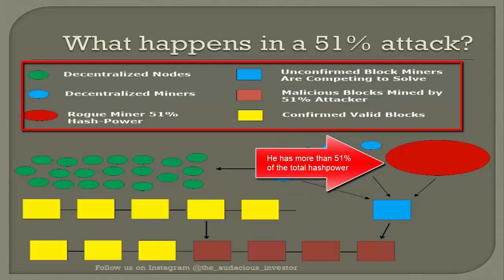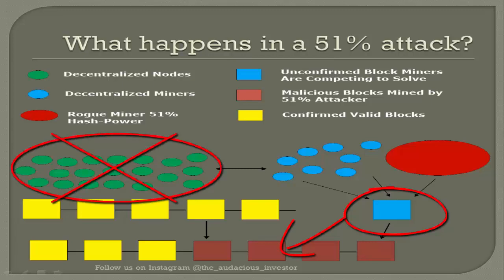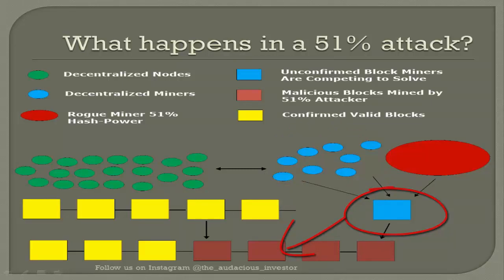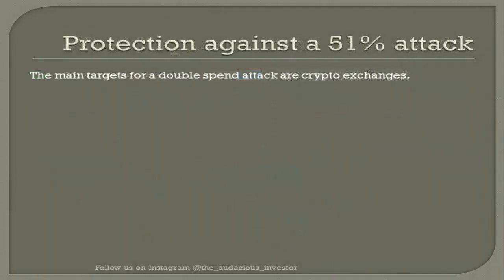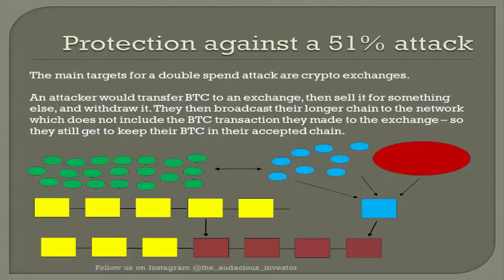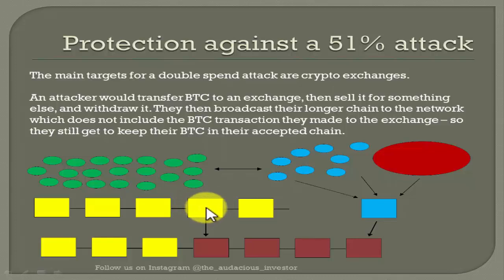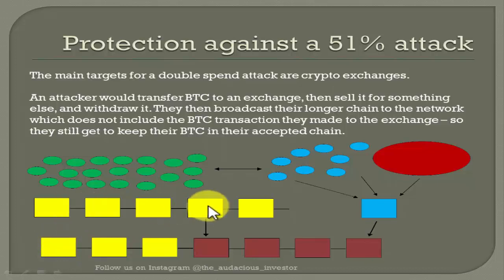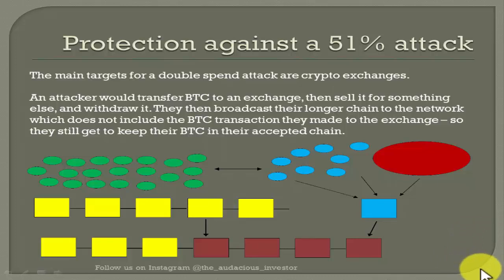Lesson Four Part 4: What is a Bitcoin Double Spend Attack? | How is it Done During a 51% Attack?